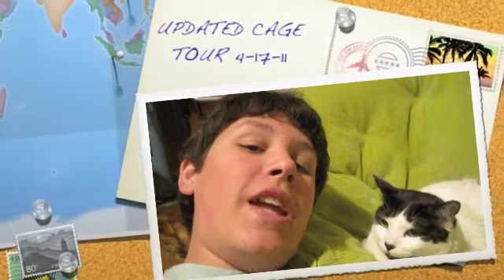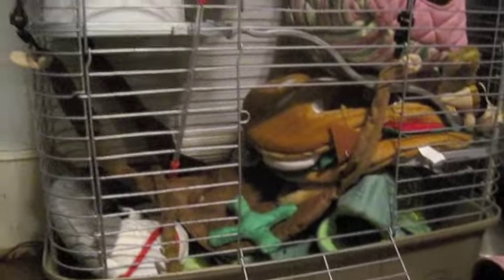UPDATED CAGE TOUR 4-17-11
Do You Like? I LOVE!
Ferret Cage Tour !